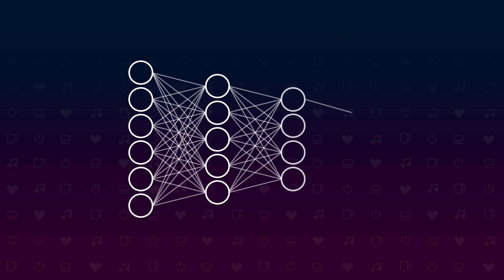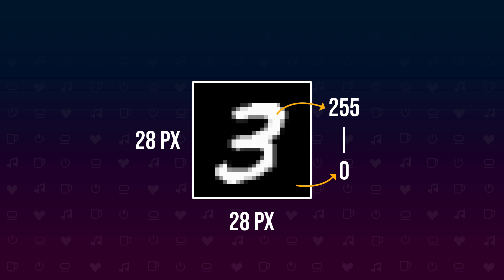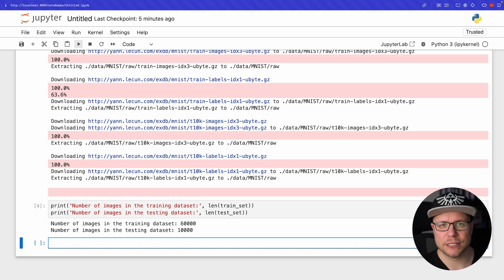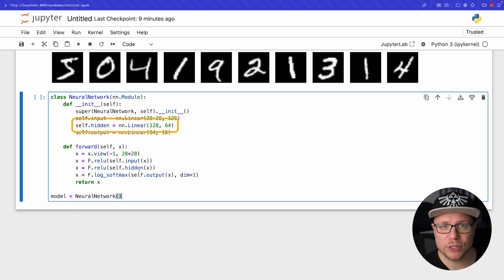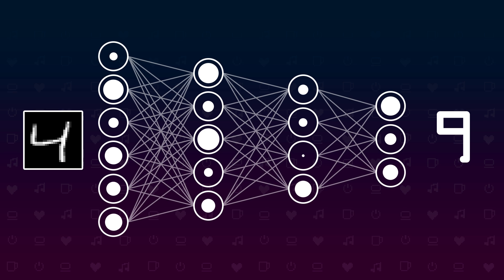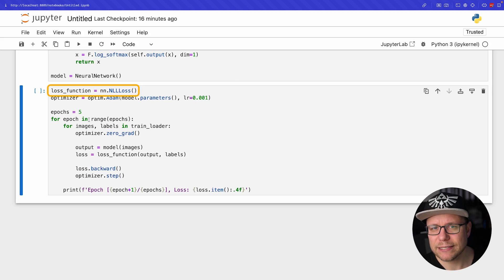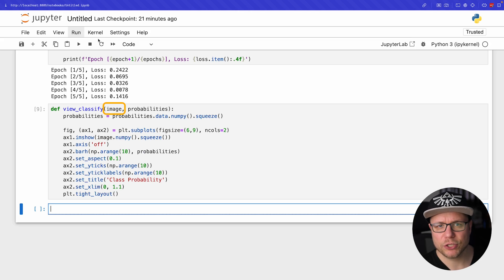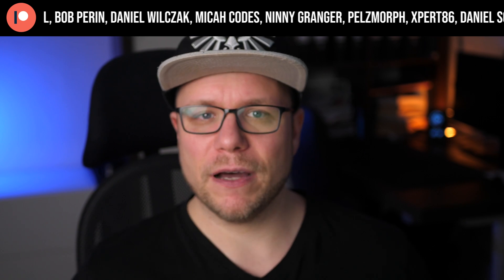Code your first Neural Network with PyTorch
I will show you how you can use PyTorch to create your first neural network. In this tutorial, we will code a very basic image classifier for handwritten digits using MNIST dataset. You will learn what neural network is, how PyTorch helps you program your own neural network and how we download and preprocess datasets.

Timestamps:
00:00 Intro
00:21 What is PyTorch
00:41 Install PyTorch
01:22 The MNIST Handwritten Digits Dataset
03:25 Programming the Neural Network
05:49 Train the Neural Network
09:06 Test our new Neural Network